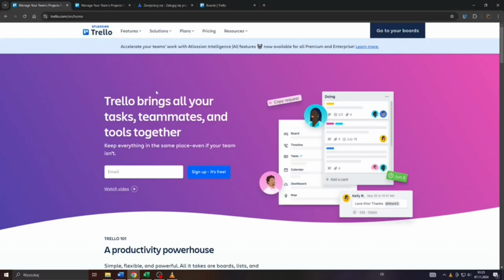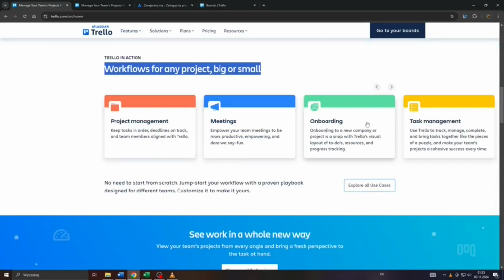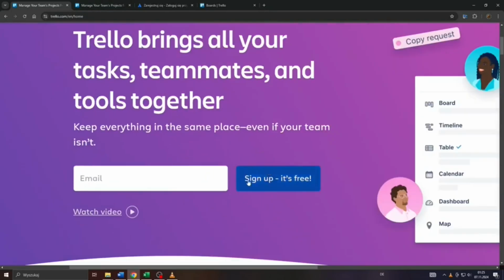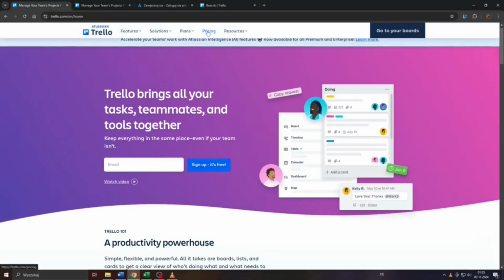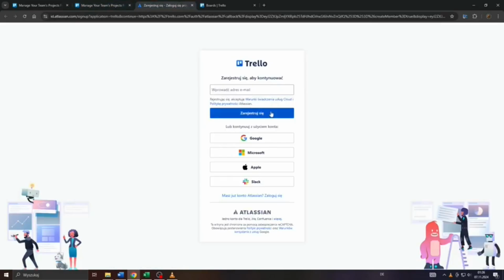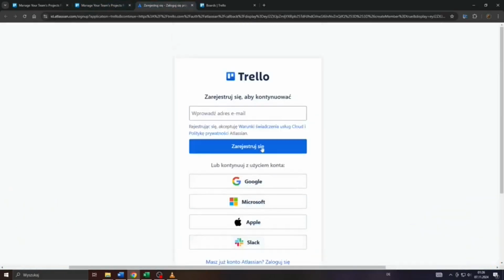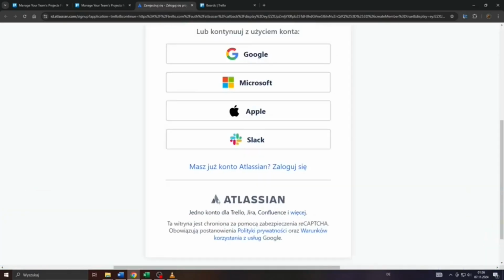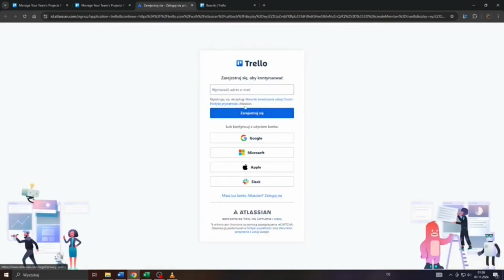How to Install & Sign Up on Trello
Follow these steps to install Trello and create your new account.